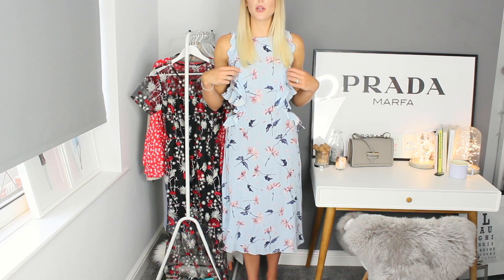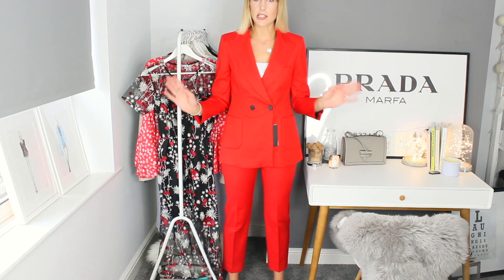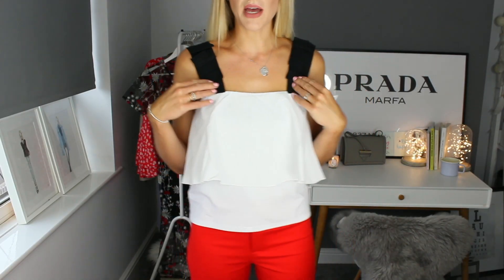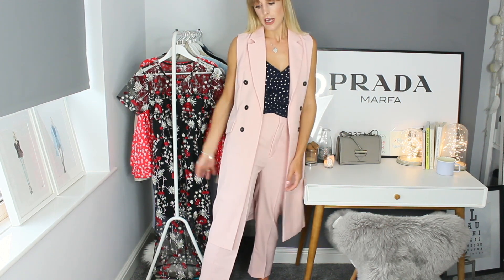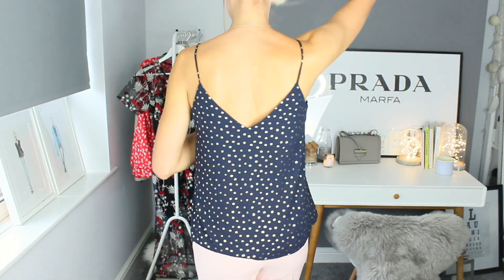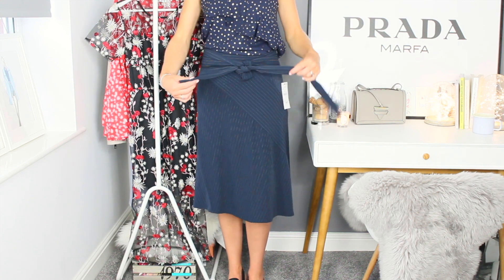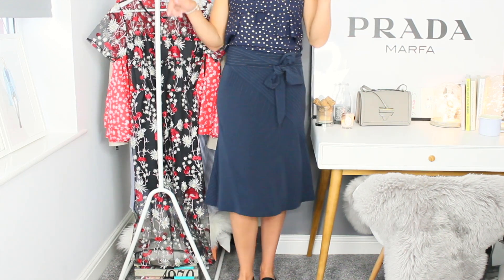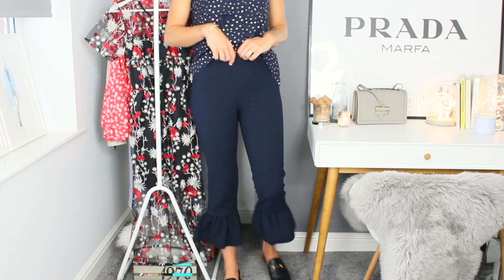ZARA SUMMER SALE HAUL / TRY ON SESSION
ZARA Summer Sale Haul & Try On 2017

ZARA ITEMS IN MY HAUL

Printed Midi Dress - OOS

White Frilled top - OOS

Pink Longline Waist Coat - OOS

FAVOURITE ONLINE SUMMER SALES

ASOS SALE

BOOHOO SALE

TOPSHOP SALE

RIVER ISLAND SALE

MYTHERESA SALE

NET - A - PORTER SALE

NEW LOOK SALE

URBAN OUTFITTERS SALE

MANGO SALE

& Other Stories